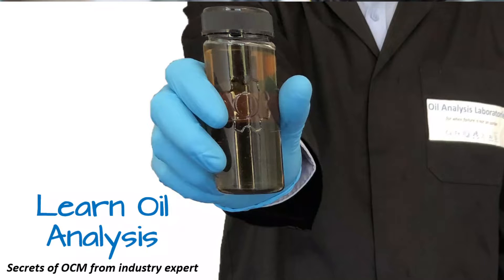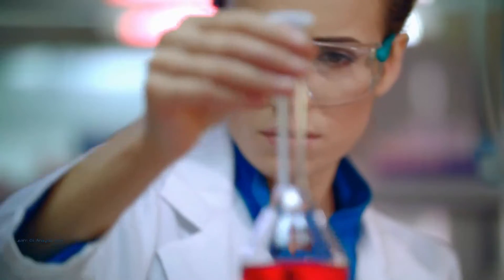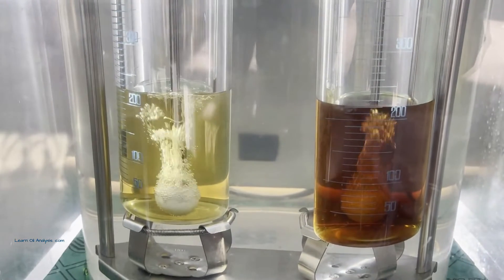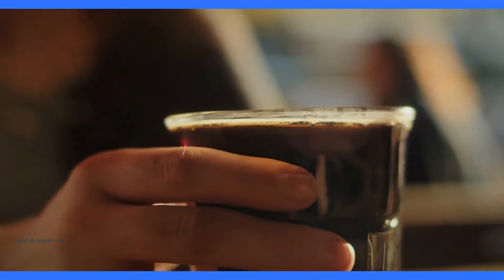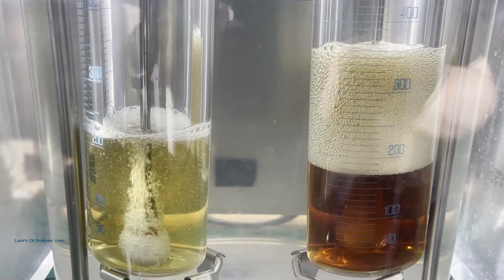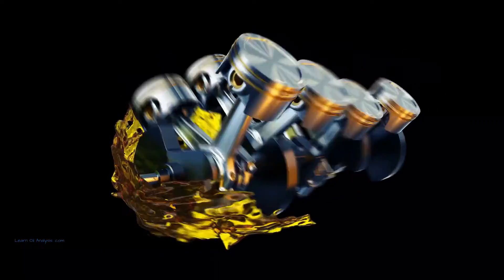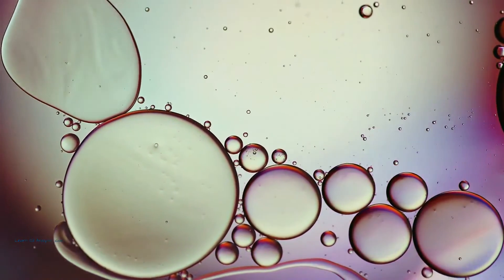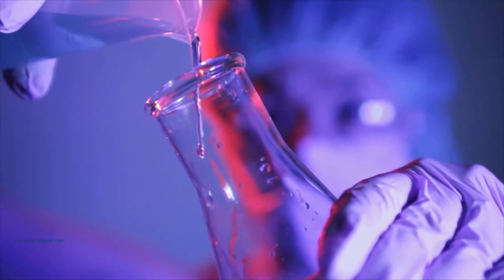🫧🫧Foam Lube Oil Lab Test 🫧🫧 ASTM Sequences 1 to 4 explained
Explanation of foam sequences 1 to 4. Astm d892. Discover the critical role of foaming characteristics in lubricating oils with our in-depth exploration of Sequences I to IV. This video demystifies the ASTM standard tests used to evaluate oil foaming tendencies and their impact on engine performance and lubrication systems. Presented by Oil Analysis Laboratories, experts in fluid analysis, we delve into the science behind foam formation, its effects on lubricants, and how to control it. Whether you're in the automotive industry, manage industrial machinery, or specialize in lubricant production, this guide is an invaluable resource for ensuring your oils meet the highest quality standards. Learn about astm foam sequences, foaming oil, foam lube oil, Astm d6082, Foam sequence 1, Foam 1 to 3, Foam sequence 4, High temperature foaming characteristics, Stable foam, Foaming tendency, Oil analysis, Foaming Characteristics, Sequence I-IV Lubricants, Engine Oil Foaming, Lubricant Foam Control, Lubricant Testing, Oil Foaming Sequence, Foam test, Foam oil analysis test, Foam collapse, Foam ml all in this video Lubricating Oils Explained by LearnOilAnalysis.com.

to get detailed explanation of the tests.